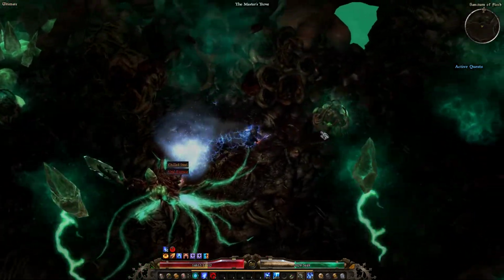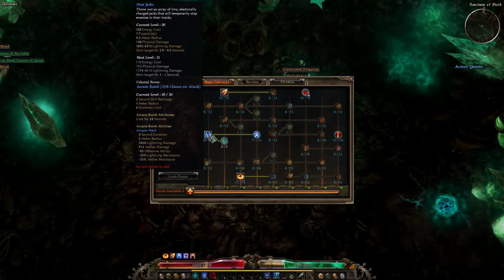Is Stunjacks underpowered?